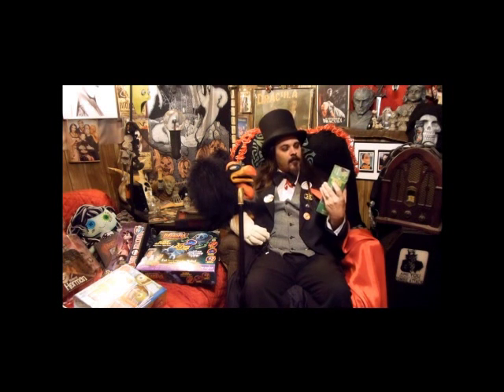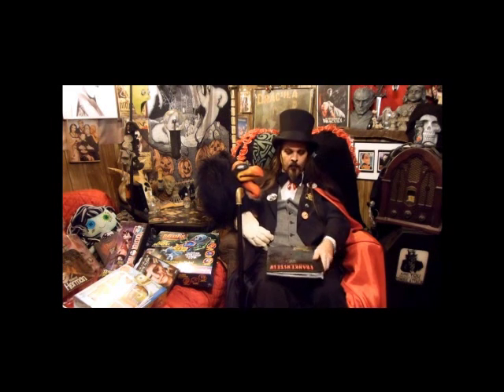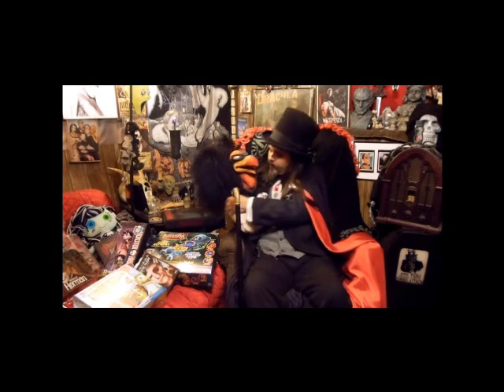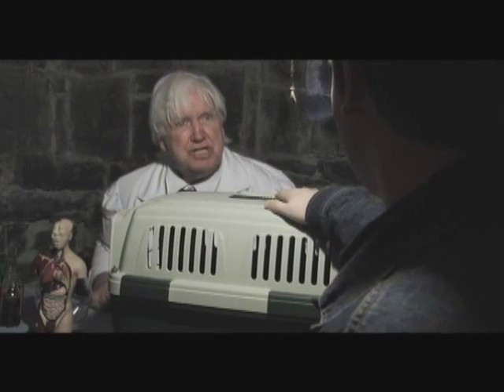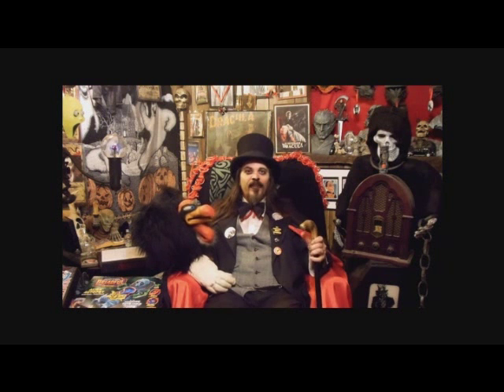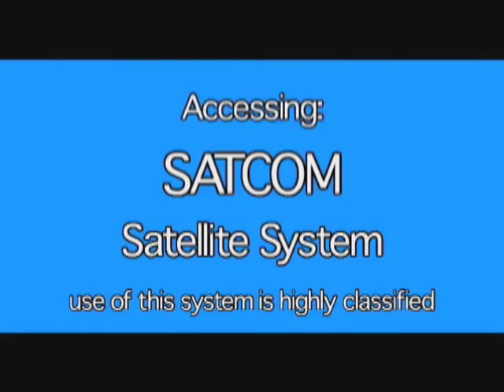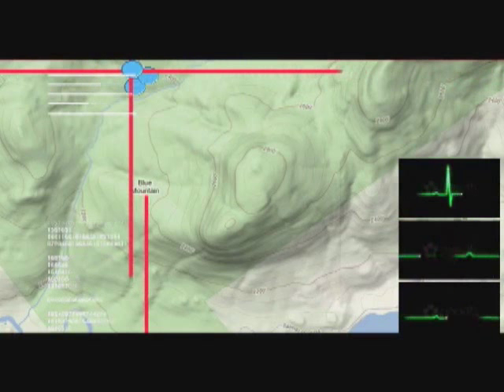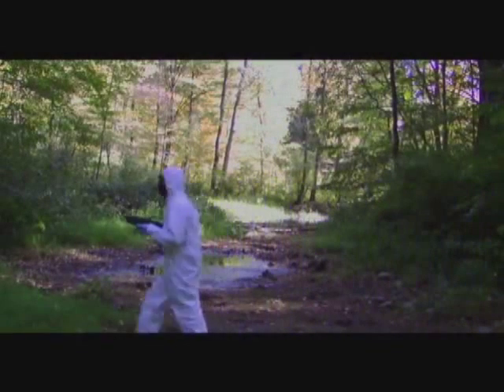New Year Eve Special Monster Movie NIght Show season 5 episode 5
An all new years eve fearfest 2014 of memories and future gazing as Monster Movie Night with Bobby Gammonster-Internet Horror host and Boris the Buzzard bring a brand new film never seen on any other Horror Host show made by master filmmaker, Michael Kazlo II , called "Cryptid" a monster is on the loose and it's up to our heroes to do something about it. Mad scientists, pretty female agents and more. Count down the new fear of things to come on Monster Movie Night.